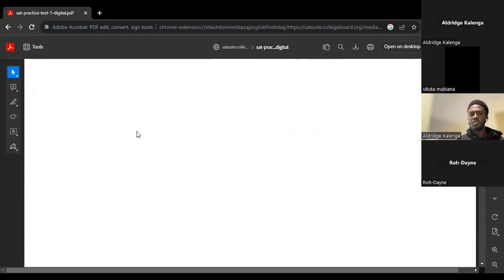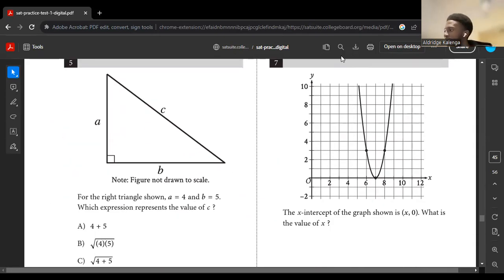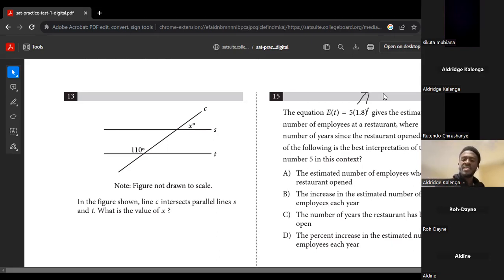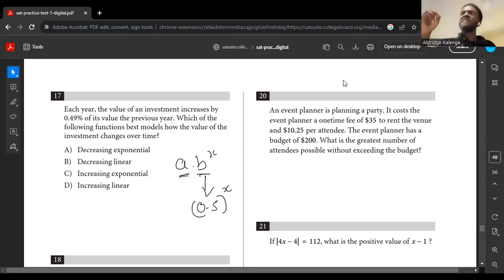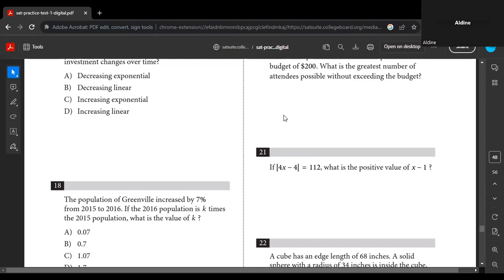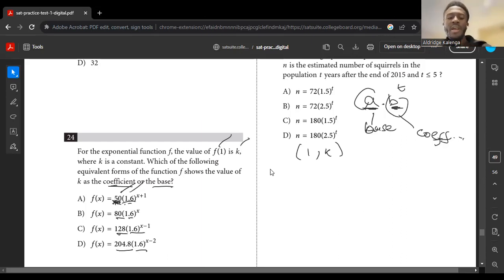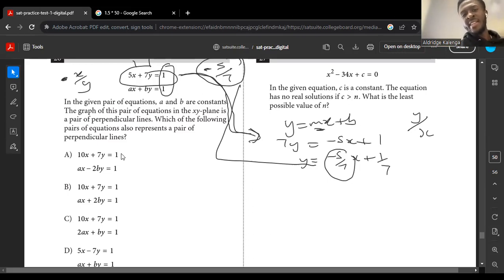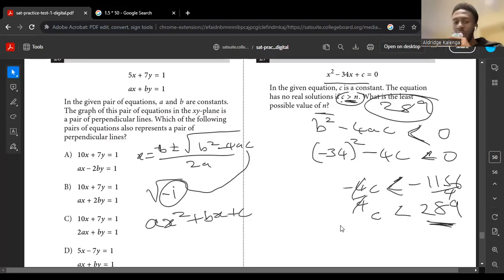Math Digital SAT - Practice Test 1, Module 2 9.30.23